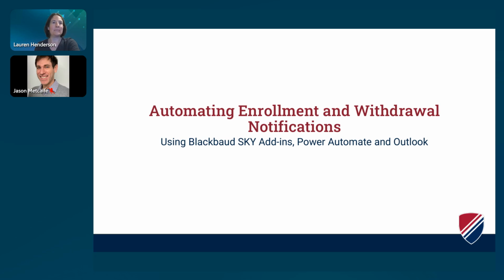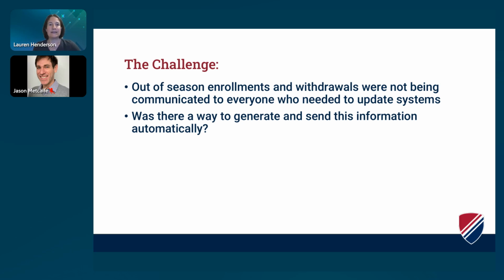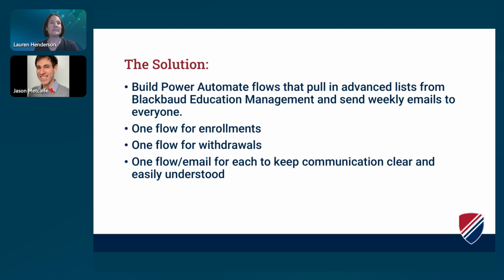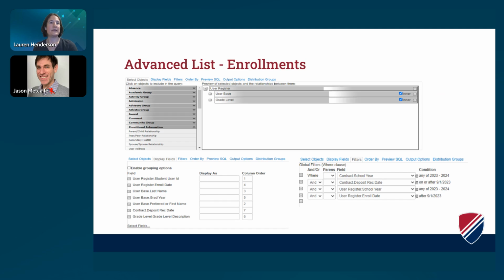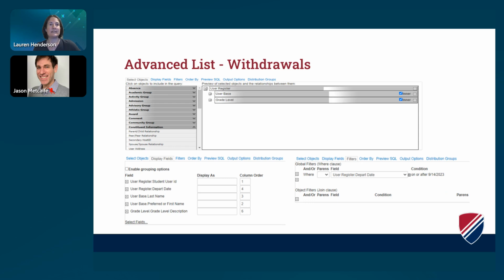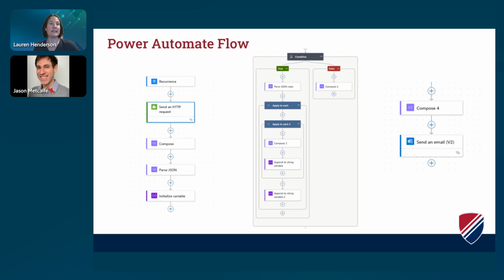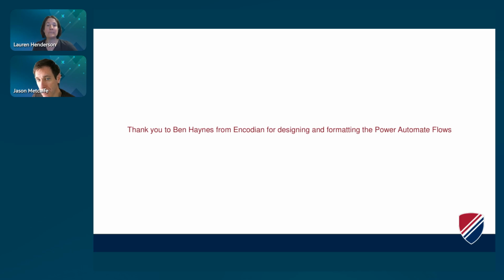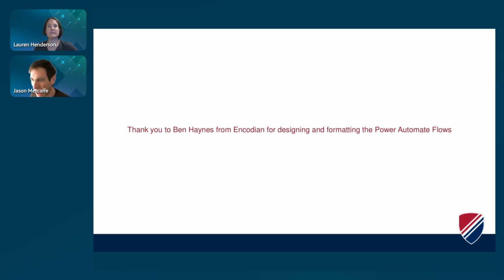Using Advanced Lists and Power Automate to Communicate Enrollment Changes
A demonstration of using advanced lists in BBEM combined with Power Automate to email out-of-season enrollments and withdrawals to school staff members on a weekly basis.

SPEAKERS
Lauren Henderson - Dexter Southfield School
Jason Metcalfe - Blackbaud